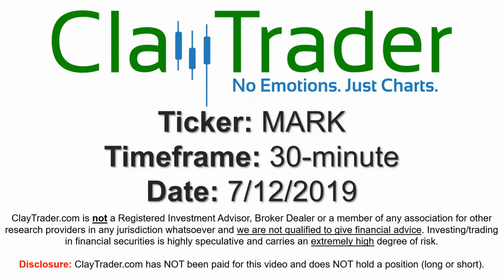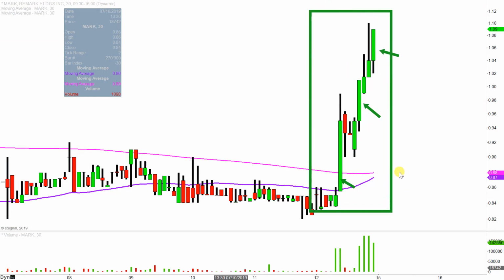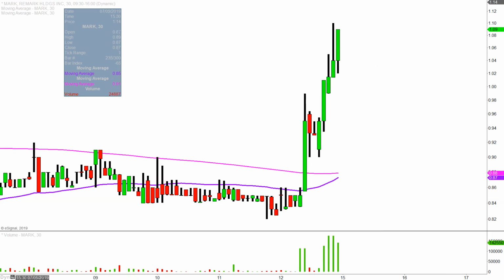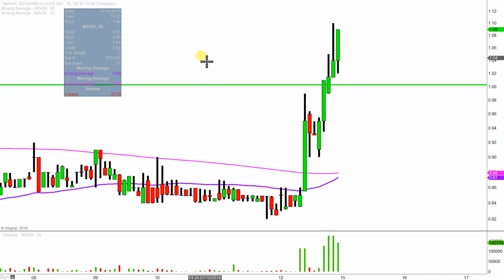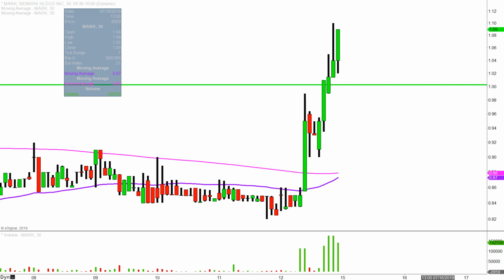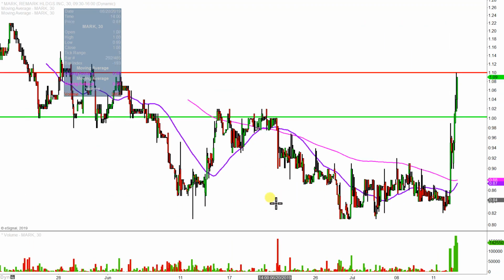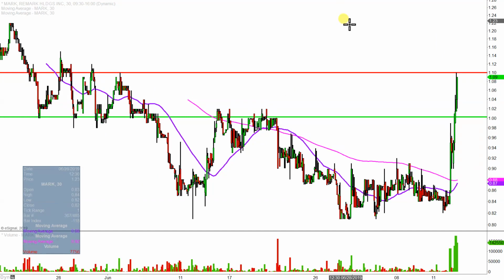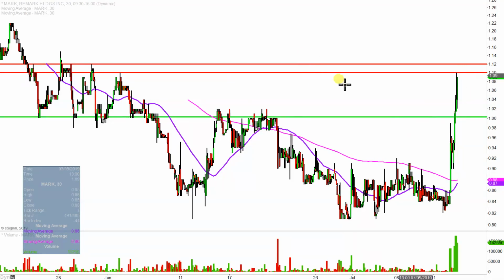Remark Holdings, Inc. - MARK Stock Chart Technical Analysis for 07-12-2019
Learn how to read stock charts and identify technical patterns as ClayTrader does a quick stock chart review on Remark Holdings, Inc. (MARK).